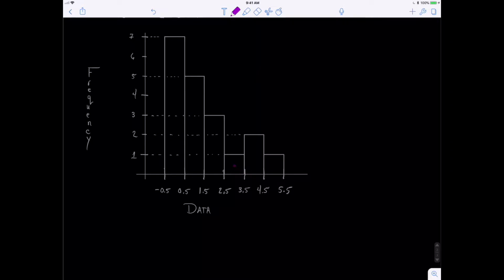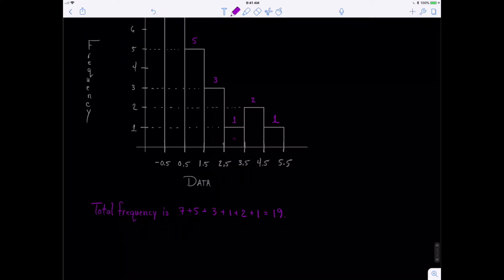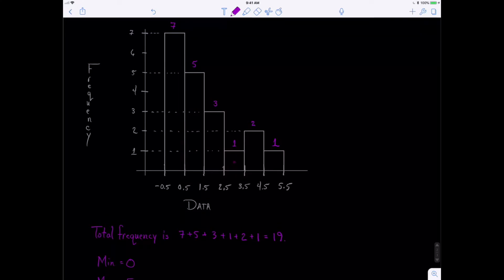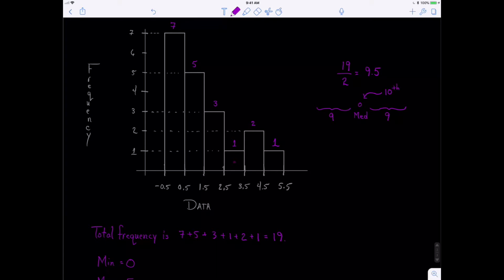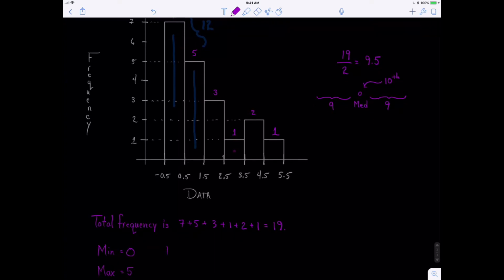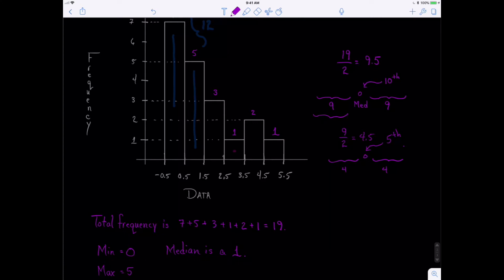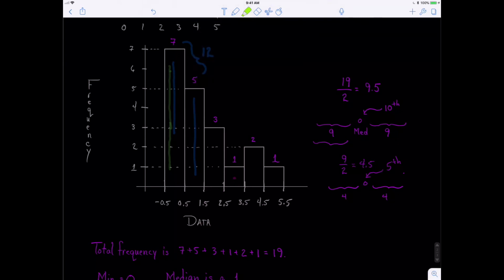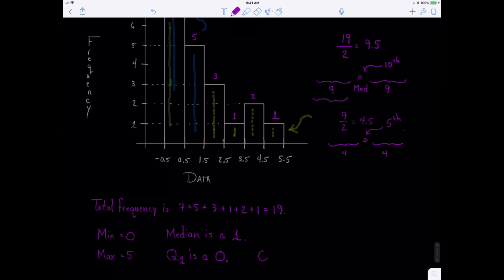Lesson 8, the Histogram and the Boxplot 2